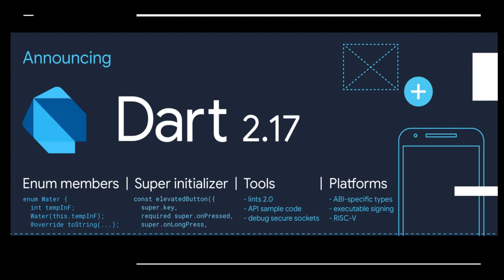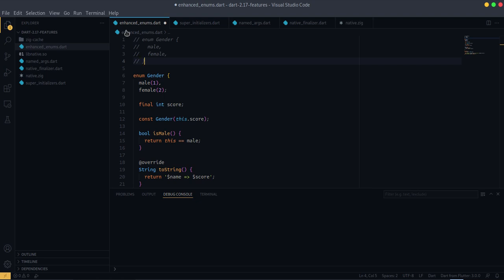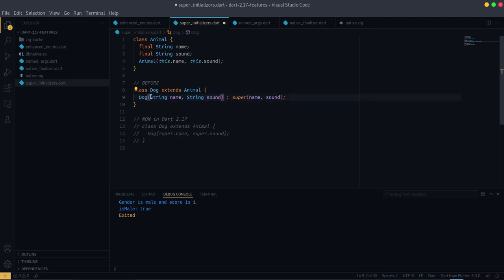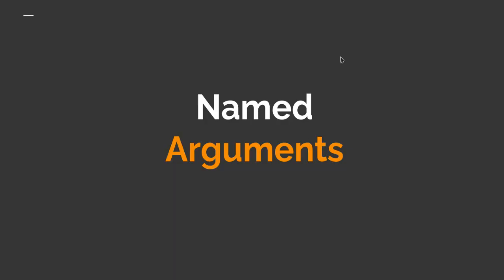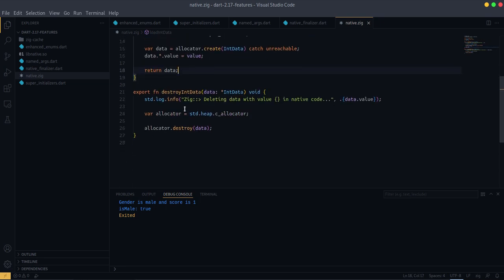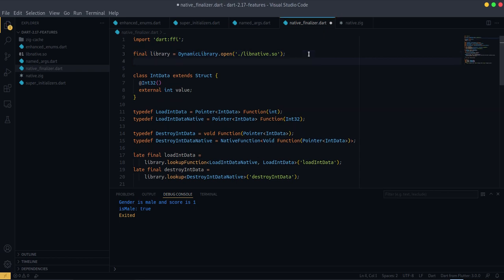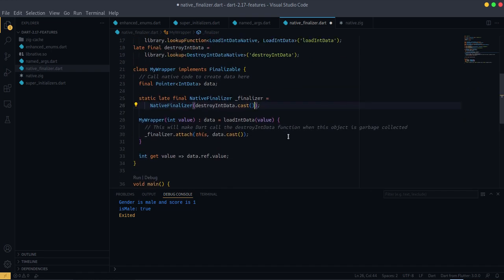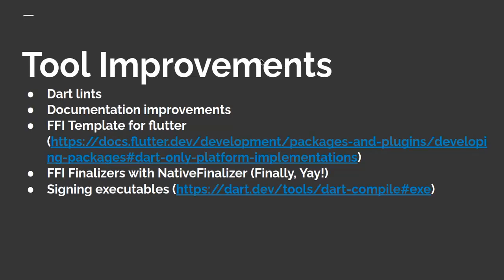What's new in Dart 2.17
This video talks about some of the new features introduced by the Dart 2.17 release, and the most interesting feature for me, which is the NativeFinalizer for Dart FFI.